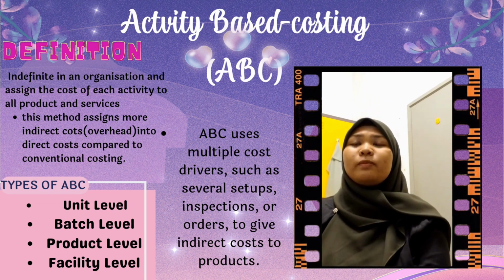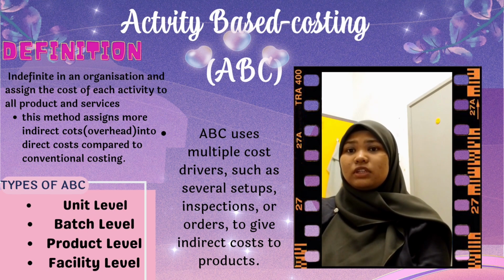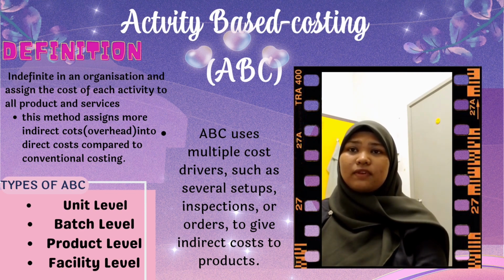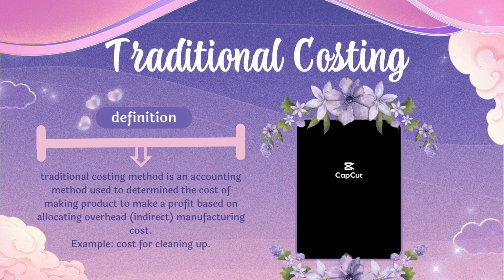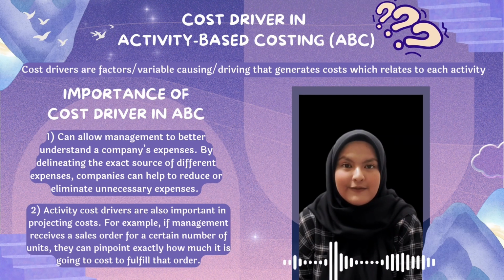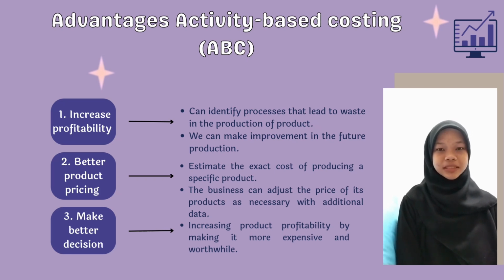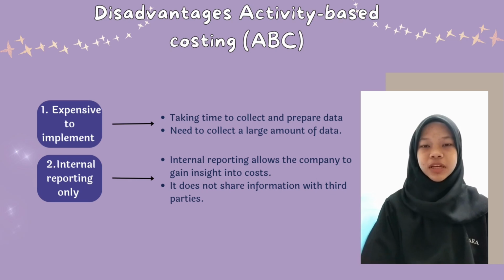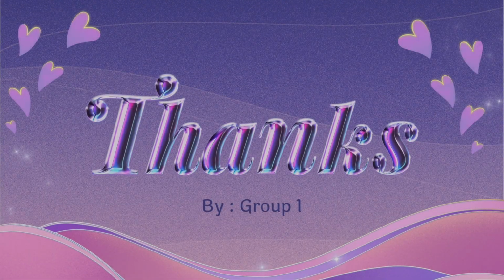GROUP PRESENTATION (ACC116)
we are from class BA111 2J (group 1), this video especially made for Miss Humaira, our beloved Account Lecturer for this semester. hopefully you will love it 💕